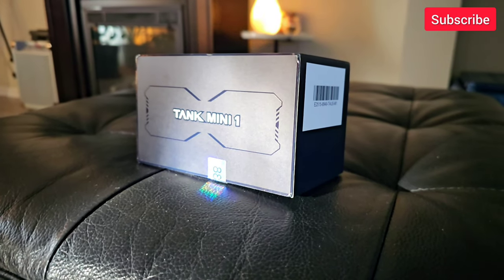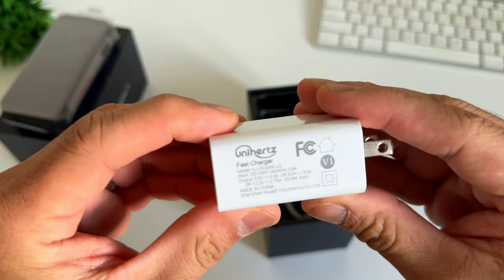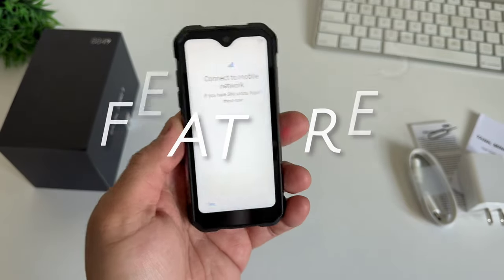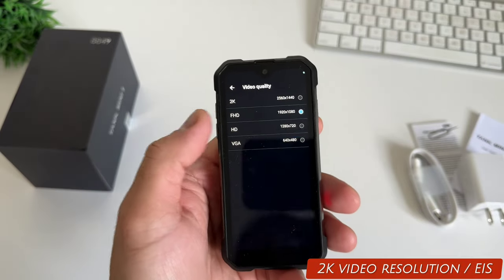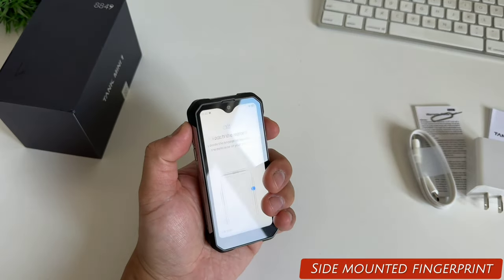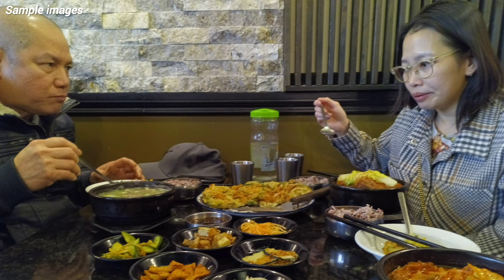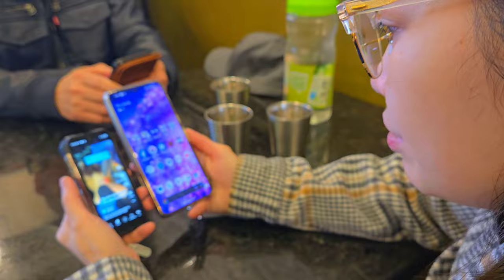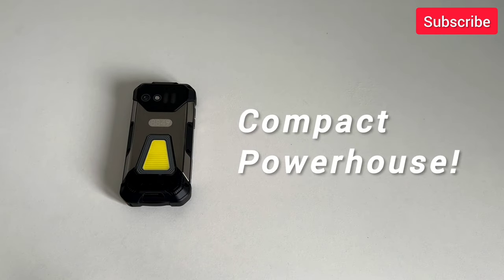8849 Tank Mini 1 (Rugged Phone Review): A Compact Powerhouse!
This is 8849 Tank Mini 1 and this is a compact powerhouse! Unihertz Tank Mini 1! 8849 Tank Mini review! 8849 Tank Mini 1 review! 8849 Tank Mini 1 unboxing!

Timestamp:
00:00 - Introducing Tank Mini 1
00:48 - Unboxing
03:22 - Highlights and Features
05:55 - User Review
11:17 - Verdict

Hi everyone this is JD your gadget review friend welcome and welcome back to GadgetRevNow!

Rugged phones are usually built like a tank because it protects the internals of the phone and normally you don't have to put the case on it! Also these phones are probably on the mid-range category because people who needed this phone don't need too much power and features but more of protection. But what if you get a more compact build and also have really good features that comes with it? Today were reviewing 8849 Tank Mink 1, a compact rugged phone, that has a lot of good features! Let's go to work!

AGM H6 smartphone
PanoX V2 360 camera
Potensic Atom (Fly More)
AceMagician AMR5
Fulaim Wireless X5
7RYMS Rimo S1
Kospet Tank X1
Akaso Brave 7
Potensic Atom SE drone

➡️ Our Professional Studio Setup:

Video Recording (A-roll): Sony A6400 / Sony ZV-1F
Video Recording (B-roll): Lumix GH4
Video Recording (Top down): Sony ZV-1
Aerial Shots: DJI Mini 3 Pro
Camera Lenses: Sigma 16mm f1.4 / Sony 50mm f1.8 / SLR Magic Cine 25mm f0.95
External Mics: Sony EMC-LV1 / Sennheiser XSLav / Blue Yeti
Video Rig: Soligor T145 / Movo SPR-5 / Pivo Pod
Lights: Bower Studio / Pivo Lights
Video Editing: Adobe Premiere Pro / iMovie
Thumbnail Camera: Canon G7X Mark iii
Thumbnail Editor: Canva / Snapseed
Workstations: iMac 24" / DELL Precision vPro
Outro: Canva
SEO: VidIQ